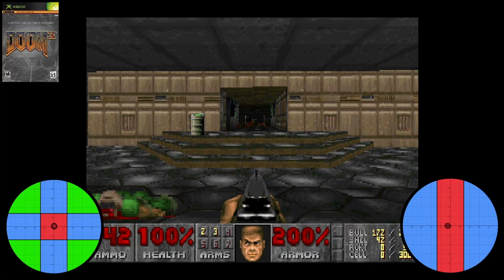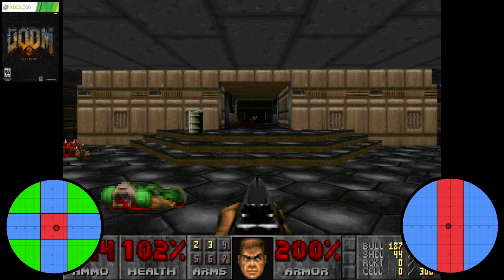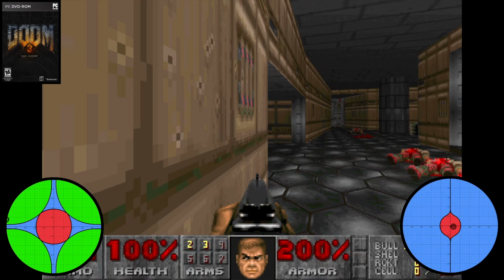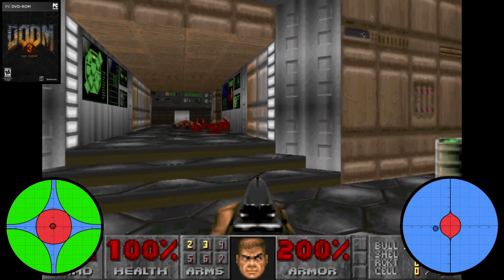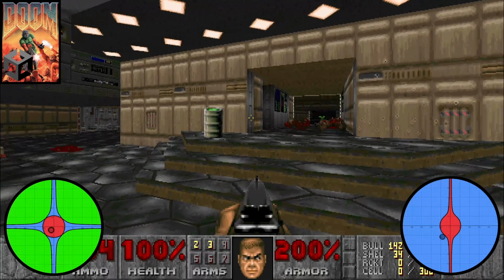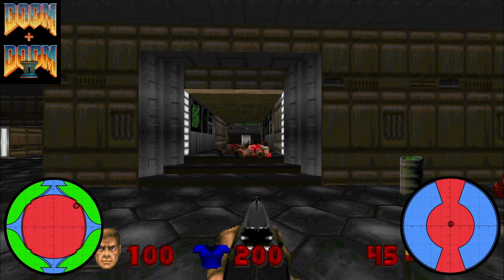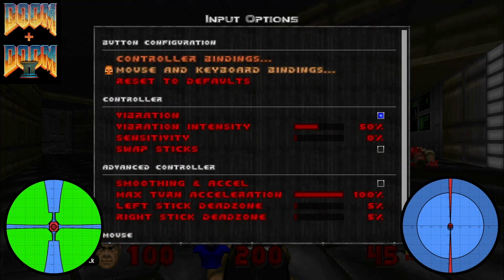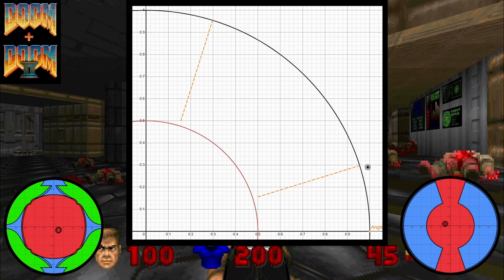[Modern] Official Classic DOOM Port Deadzones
OBS Studio for recording inputs and overlay.  Davinci Resolve for editing.  TitanTwo GtunerIV for stick input.

0:00 Intro
0:51 DOOM3/ROE Version - Movement
3:10 DOOM3/ROE Version - Camera
5:15 DOOM3 BFG(360) Version - Movement
8:11 DOOM3 BFG(360) Version - Camera
9:16 DOOM3 BFG(PC) Version - Movement
12:53 DOOM3 BFG(PC) Version - Camera
16:06 DOOM Unity/2019 Version - Movement
17:47 DOOM Unity/2019 Version - Camera
21:31 DOOM Nightdive/2024 Version - Default Deadzones
25:07 DOOM Nightdive/2024 Version - Maximum Deadzones
26:47 DOOM Nightdive/2024 Version - Minimum Deadzones
30:53 Deadzone Comparison
32:43 Diagonal/Horizontal Maximum Ramble
35:55 Outro